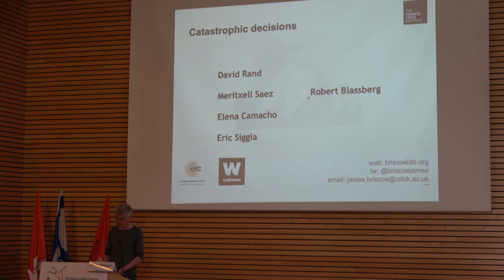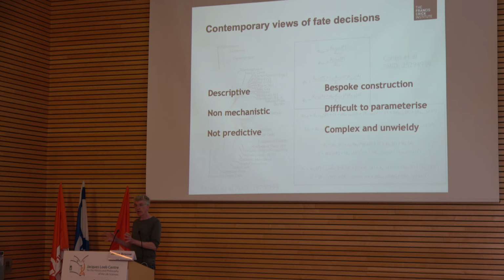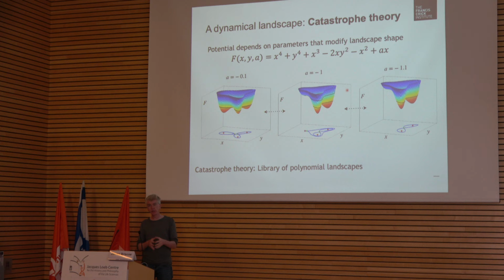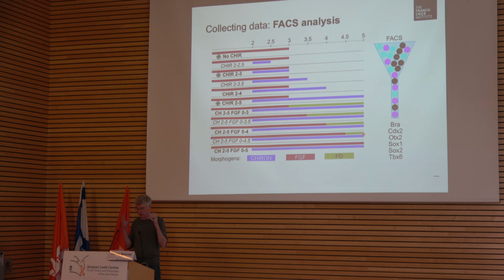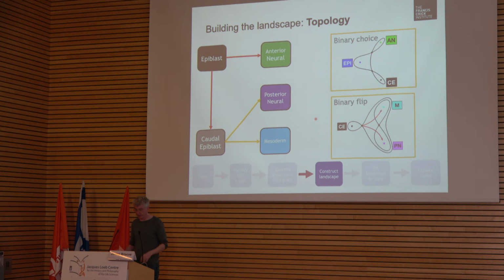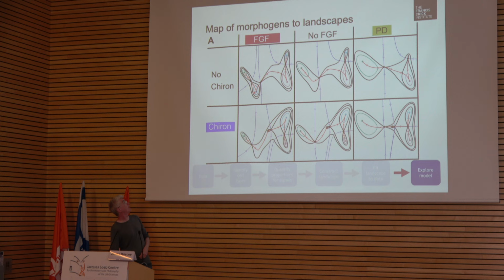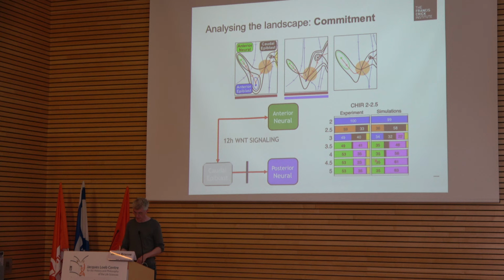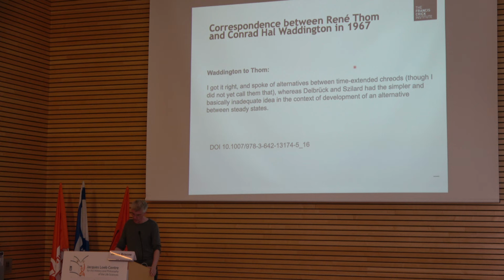Plasticity and Constancy: James Briscoe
James Briscoe, Francis Crick Institute: “About time: The dynamics of nervous system development”